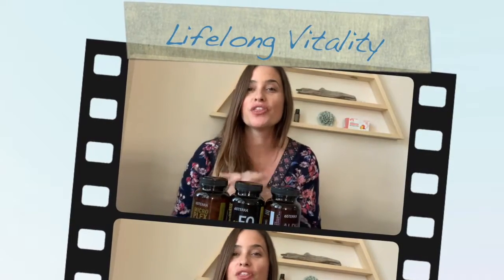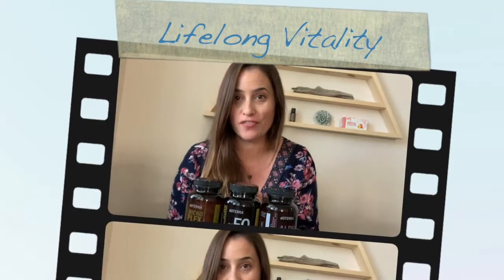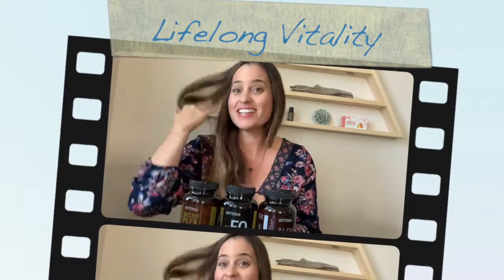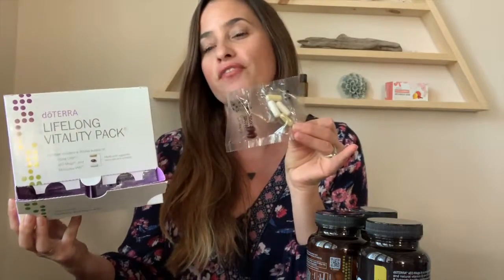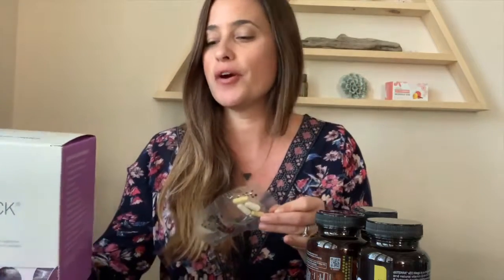Biggest game changer for my arthritis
The Lifelong Vitality vitamins have been the biggest game changer for me and my journey with arthritis.